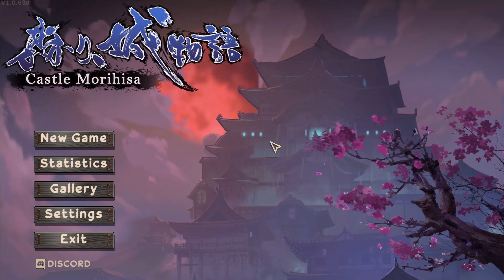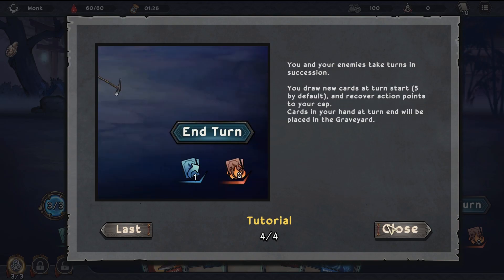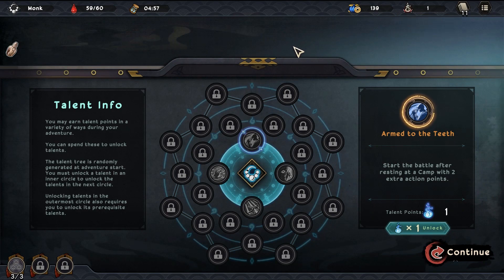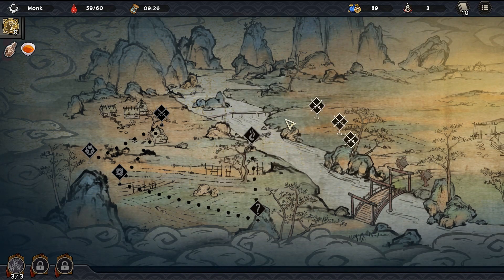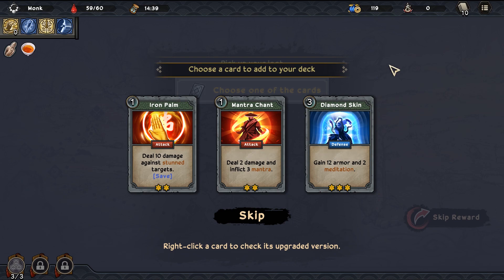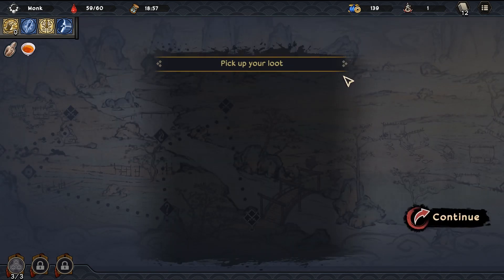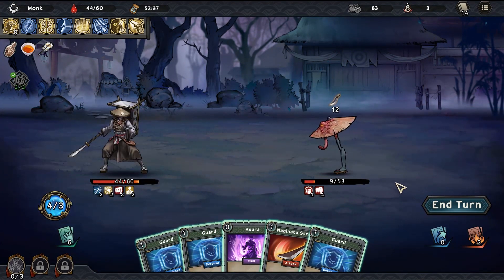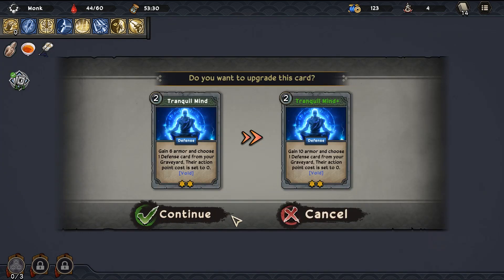Castle Morihisa: A Deckbuilding Roguelike With A Japanese Flair! - Ultra Co-op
A fun twist on the deckbuilding roguelike genre!

Co-op·er·a·tion [ koh-op-uh-rey-shuhn ]: To work or act together or jointly for a common purpose or benefit.
Co-op doesn't necessarily mean 2-player.  We are working together and bouncing ideas off of each other constantly.  Yes, even in a single player game.  Putting this in the description of every video to save me time later when people inevitably complain about me calling single player games 'co-op'.